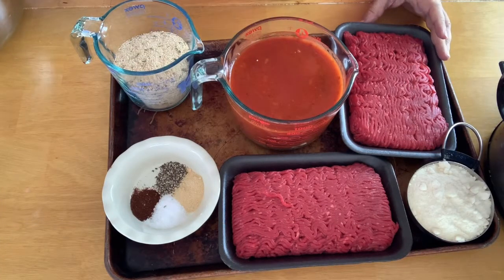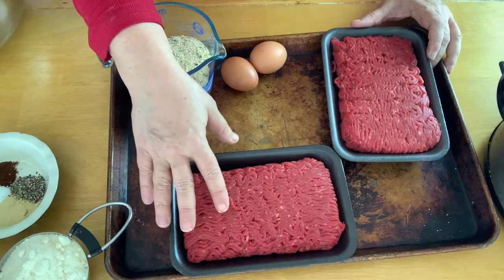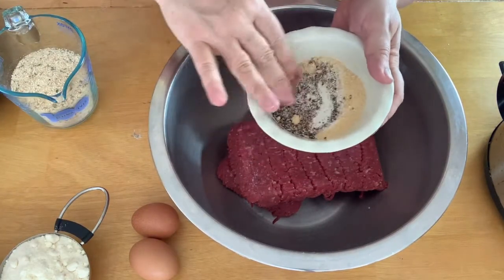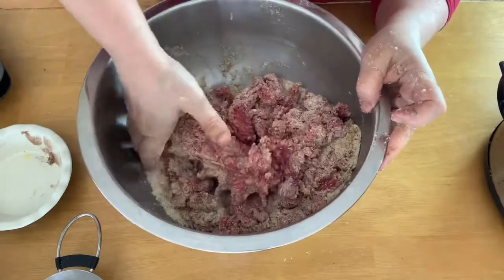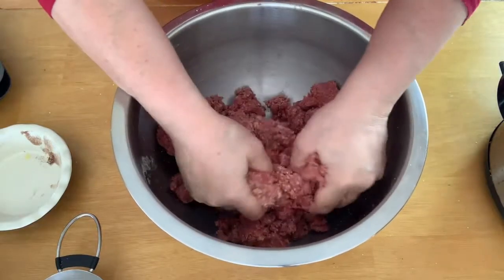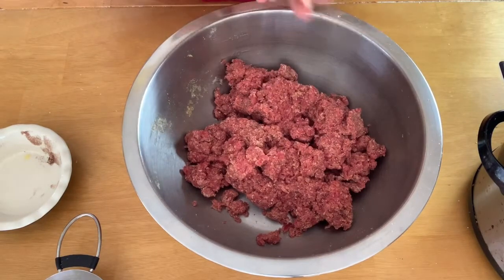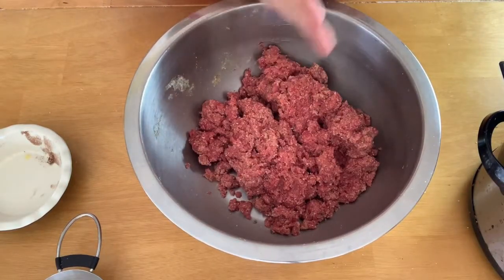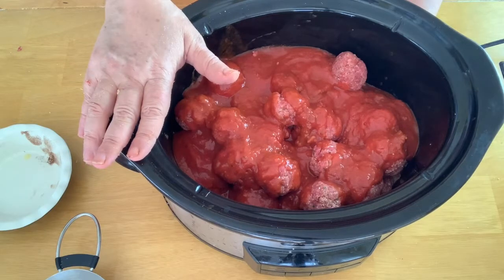Easy Crockpot Meatballs Recipe - No Precooking!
This video shows you how to make easy Italian meatballs in the crock pot with no browning or precooking needed! The meatballs simmer all day in the slow cooker and when you get home the house smells amazing and dinner is only minutes away. Freeze well baked or unbaked!